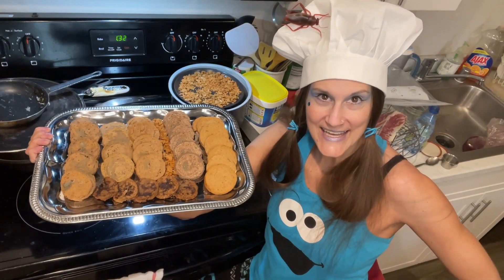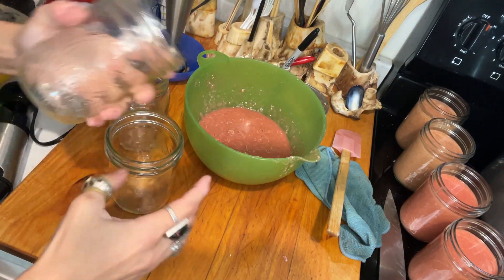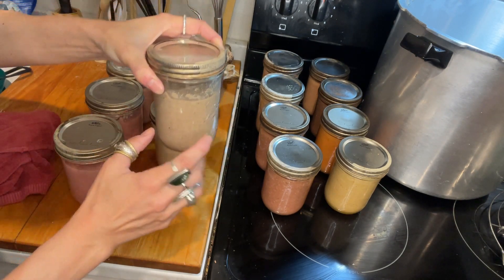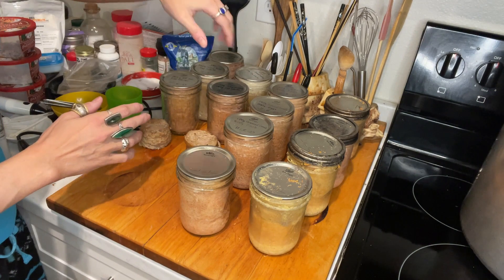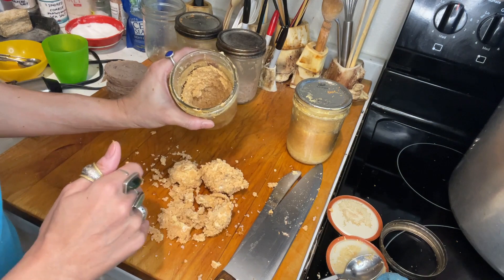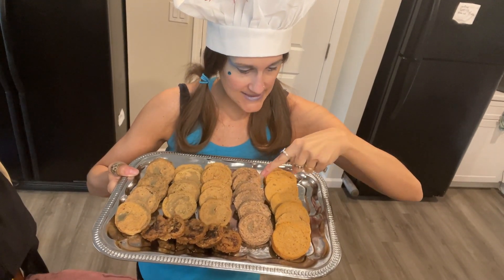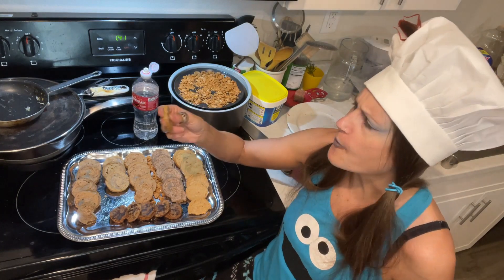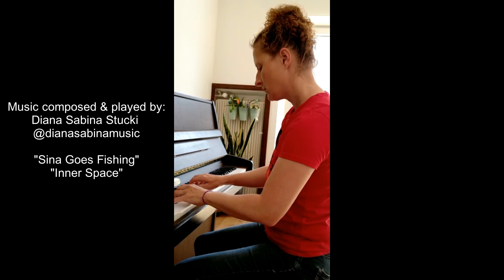EP. 132 🥓Crunchy Cookies - 🍗Knusprige Kekse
🥓Happy National Cookie Day (12/4/2023)

Recipe in English:
Ground Meats each 170g (beef, lamb, wild boar, venison,...)
170g skinless Salmon
170g canned Tuna
40 large Eggs (200g per jar)
Salt
8 wide mouth 1 pint Mason Jars
Pressure Canner

Sterilizing:
Pour 3 quarts of water into the pressure canner, put all the jars, lids and rings into it. Boil everything for 10 minutes with lid on. Take it out. Leave the water in pot.

Blend Meat or Fish with Eggs and Salt, fill into jars, leave a little bit more than 1 inch headspace.
Clean the rims with a damp towel, then with a dry towel and put the lids on. Screw the rings on with two fingers and not very tightly.

Add a bit more water into the pressure canner. Add 2 tbsp vinegar if you want to keep the pot more clean. Put in the cans (not directly on the pot bottom!). Add a second row if your pot is big enough. Don't stack jars directly on top of each other! Check the lid. Put lid on top and turn on stove on the highest. Wait until you have a steady stream coming through the vent. The wait 10 minutes.
Put weight on the vent and wait until it hits the number on the gauge that you need for the altitude you are living at. Start the timer. 75minutes. Keep checking the gauge so it won't fall under your number.

Turn off stove, take pot off the hot burner and don't do anything until the gauge is at 0 and the thingy that popped up is completely down again. Then take the weight off and wait 10 minutes. Then open lid and wait 10 minutes. Then take the jars out and let them completely cool down until the next day.

Next Day:
Take off the rings, open the jars, cut into slices (not too thinly), put them into the Ninja Foodi and dehydrate at 150F until they are dry.

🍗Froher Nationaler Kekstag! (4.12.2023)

Rezept auf Deutsch:
Hackfleisch je 170g (Rind, Lamm, Wildschwein, Hirsch,...)
170g Lachs ohne Haut
170g Thunfisch aus der Dose
40 große Eier (200g pro Glas)
Salz
8 weite 1 Pint Einmachgläser
Druckkonserventopf

Sterilisieren:
Gieße 3 Liter Wasser in den Druckkonservierer und stelle alle Gläser, Deckel und Ringe hinein. Setze den Deckel auf. Bring das Wasser zum Kochen und lasse alles 10 Minuten lang kochen. Nimm alles vorsichtig heraus. Es ist sterilisiert und bereit zum Einmachen. Lass das Wasser im Topf.

Püriere Fleisch oder Fisch mit Eier und Salz, in die Gläser füllen und etwas mehr als 2.54cm Platz lassen.
Reinige die Ränder mit einem feuchten Handtuch, dann mit einem trockenen Handtuch und setze die Deckel auf. Schraube die Ringe mit zwei Fingern und nicht sehr fest an.

Etwas mehr Wasser in den Druckkochtopf giessen. Füge 2 Esslöffel Essig hinzu, wenn du den Topf sauberer halten willst. Lege die Gläser hinein (nicht direkt auf den Topfboden!). Füge eine zweite Reihe hinzu, wenn dein Topf groß genug ist. Staple die Gläser nicht direkt übereinander! Prüfe den Deckel. Lege den Deckel auf und schalte den Herd auf die höchste Stufe. Warte, bis ein gleichmäßiger Strom durch das Ventil kommt. Dann 10 Minuten warten.
Lege das Gewicht auf das Ventil und warte, bis der Wert auf dem Messgerät erreicht ist, den du für die Höhenlage benötigst, in der du lebst. Starte den Timer. 75Minuten. Überprüfe das Messgerät immer wieder, damit es nicht unter den Wert fällt.

Schalte den Herd aus, nimm den Topf von der heißen Herdplatte und tue nichts, bis das Messgerät auf 0 steht und das Ding, das raufgegangen ist, wieder ganz unten ist. Dann nimm das Gewicht ab und warte 10 Minuten. Dann öffne den Deckel und warte 10 Minuten. Dann nimm die Gläser heraus und lass sie bis zum nächsten Tag vollständig abkühlen.

Nächster Tag:
Die Ringe abnehmen, Gläser öffnen, in Scheiben schneiden (nicht zu dünn), in den Ninja Foodi legen und bei 65.56C dehydrieren bis sie ausgetrocknet sind.

Timestamps:
00:00:00 Intro
00:01:35 Recipe